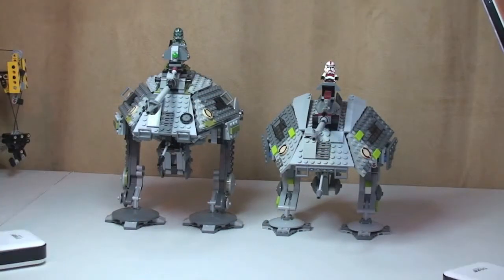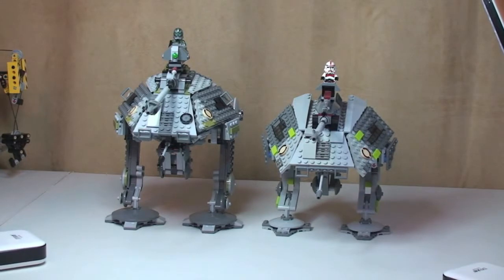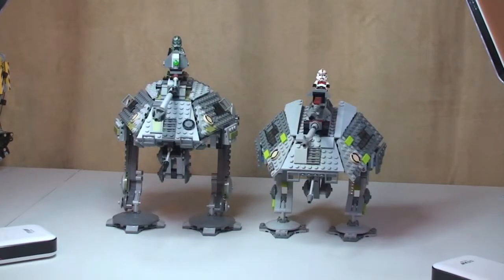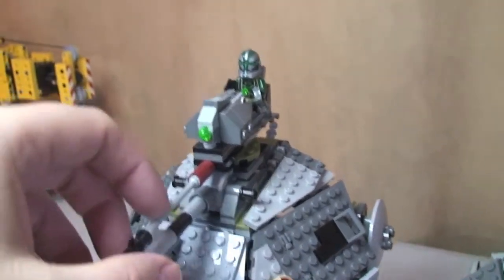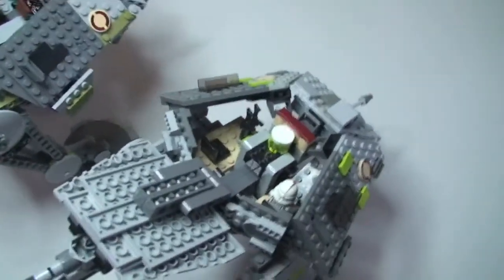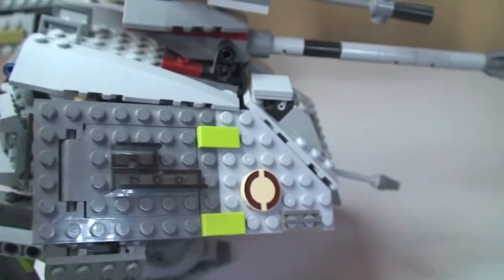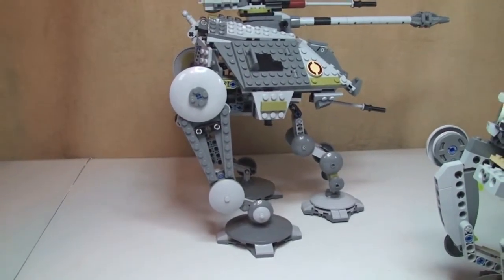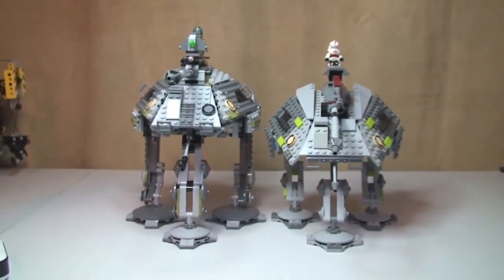Lego Star Wars AT-AP 2008 & 2014 Comparison